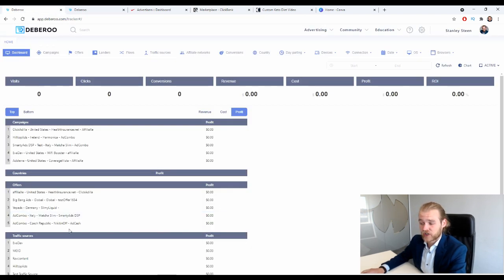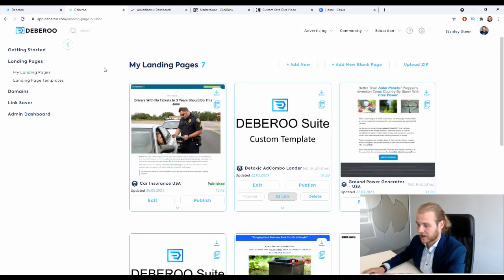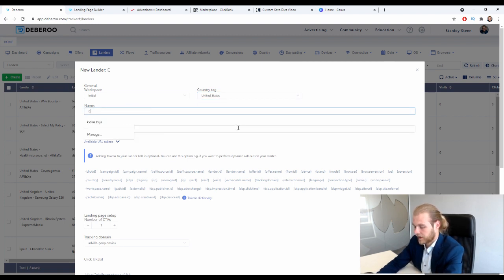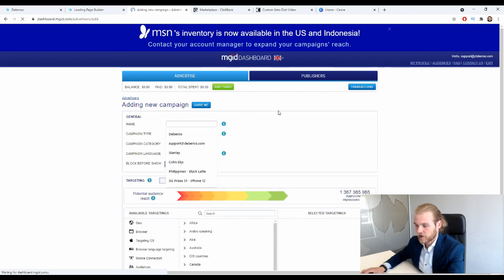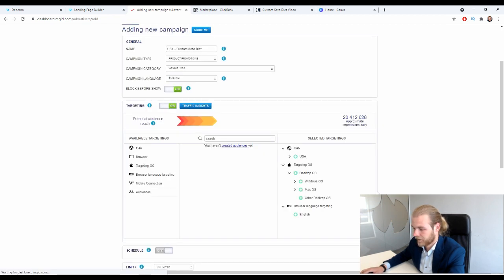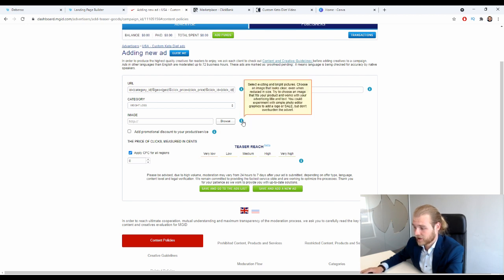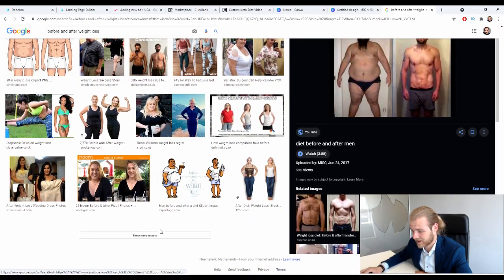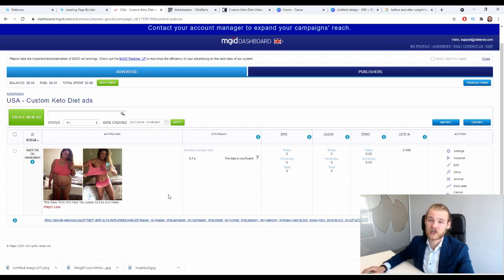How to Make Money on ClickBank using MGID Native Ads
Do you want to know how to make money on ClickBank, by promoting their offers with Native Ads on MGID?

How do you make money with CPA Marketing on Clickbank, using Native Ads?